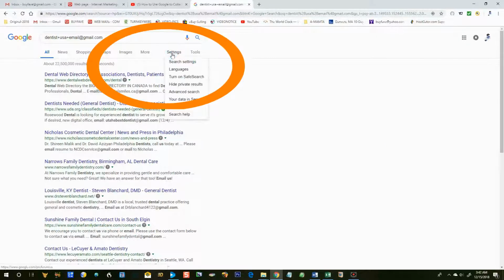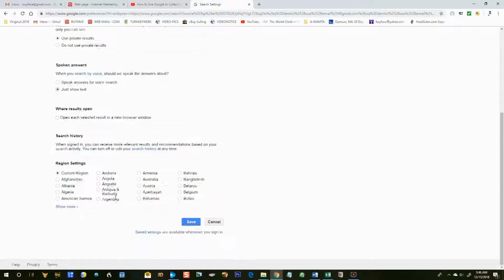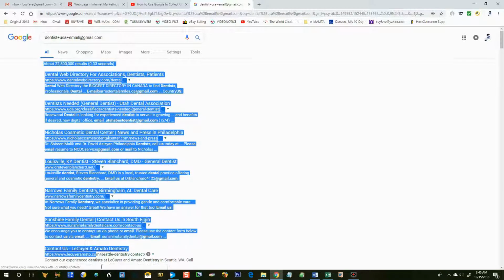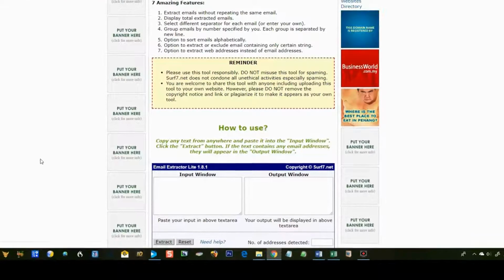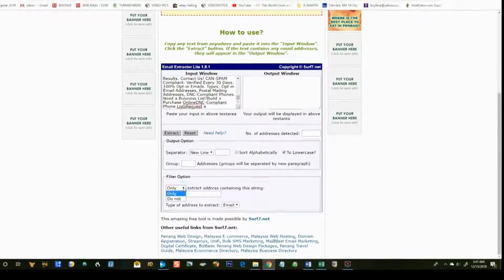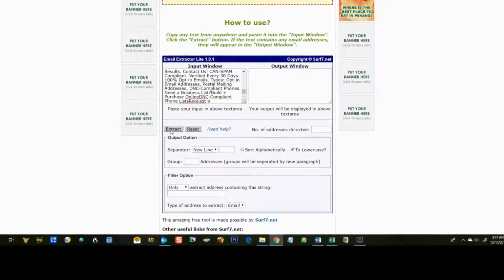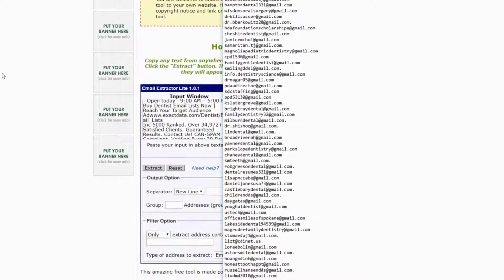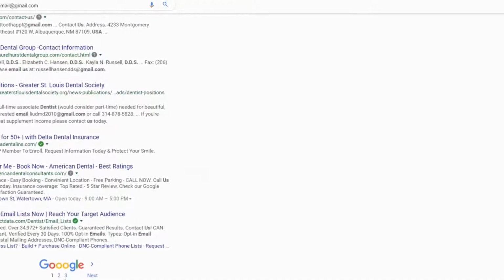How to extract Email Address from Google/Bulk email address for email list database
o

o
WebJek Partners & Promotional:

Paste on “Input Window” box
Select “Output Option”
Make sure Separator setting is “new line in” Select on Sort Alphabetically.
Under Filter Option you will get “Type of address to extract” set it to “email” Now Press on Extract.
You will find your email list data on OUTPUT WINDOW Save your data & Continue it for each page 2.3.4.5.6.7
o
Why You Should Start Email Marketing for Better building Your Email List database?
Email Marketing is 3 times more successful than social media!
Recently email user is raising around the world as internet user increasing.
o
Our New Video with chrome extension to collect email from website will be published very shortly
o
0
0
0
How to make money online with Click bank 2019 Make more than 100 A Day with click bank
0
0